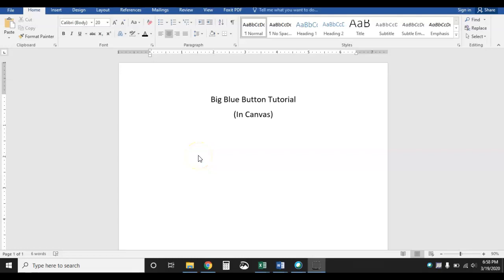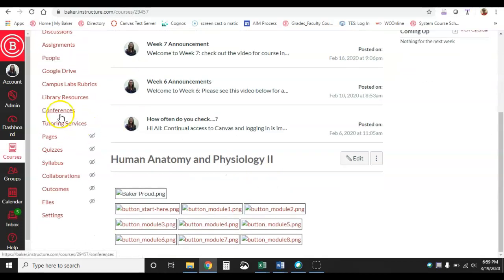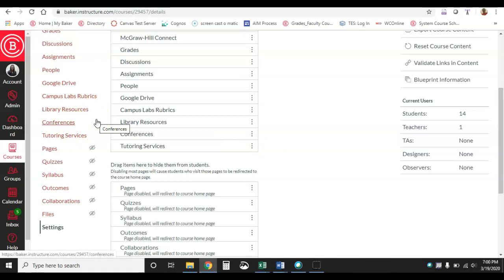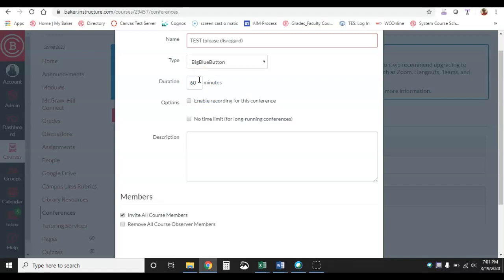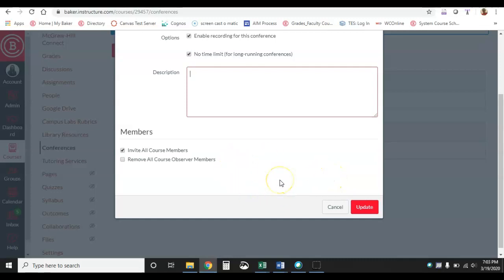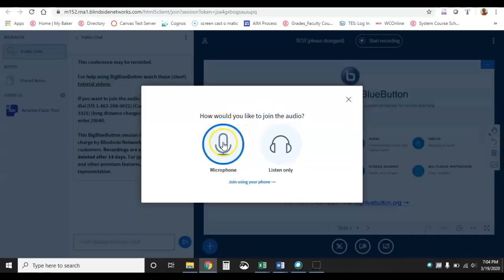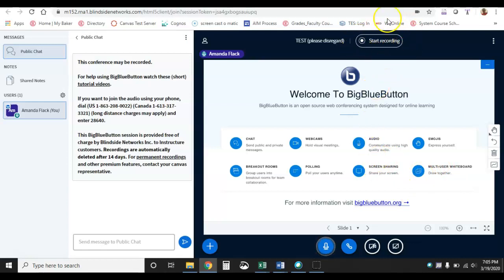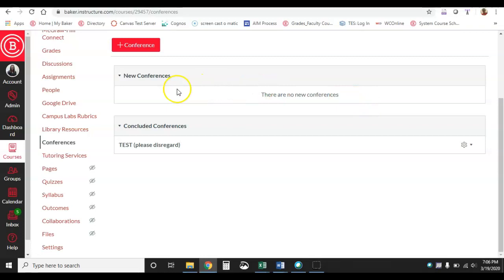Big Blue button Tutorial